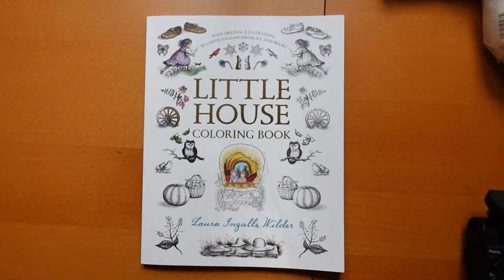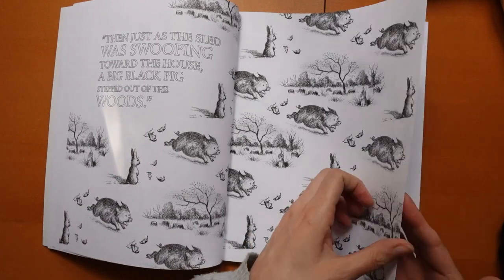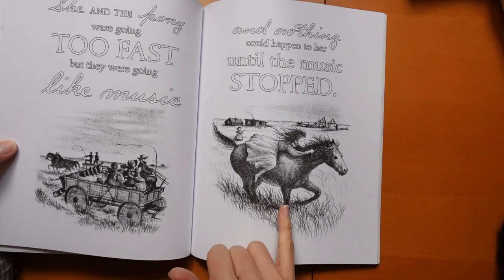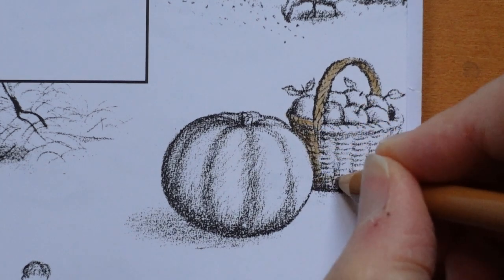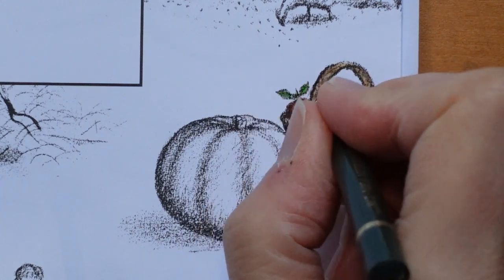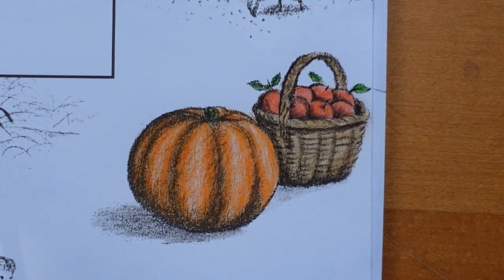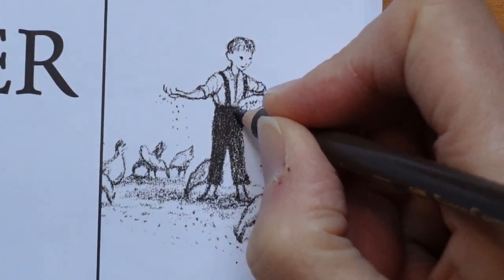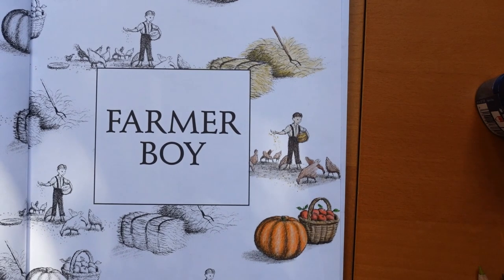Adult Colouring Book Flip Through and Color - Little House by Laura Ingalls Wilder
This is a flip through of Little House Colouring Book by Laura Ingalls Wilder and I colour part of a page with polychromos pencils.

Pencils used: Green Gold, Light yellow Ochre, Burnt Siena, Light cadmium Red, Walnut Brown, Permanent Green, Chrome Oxide Green, Brown Ochre, Terracotta, Orange Glaze, Chromium Green Opaque, Dark Sepia, Ivory, Light Flesh, Van Dyck Brown, Brown Ochre

🎥🎥 Items that I use to film:
Camera –